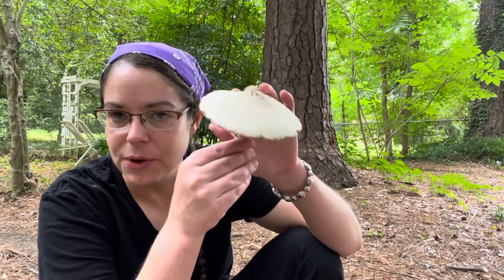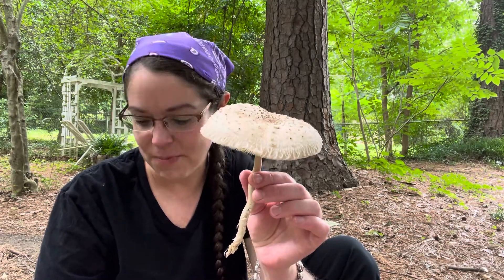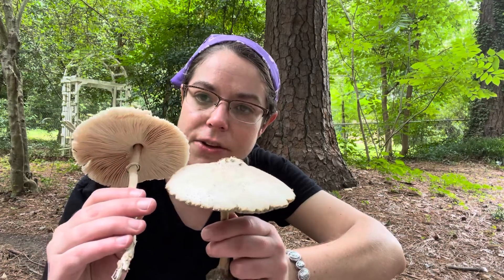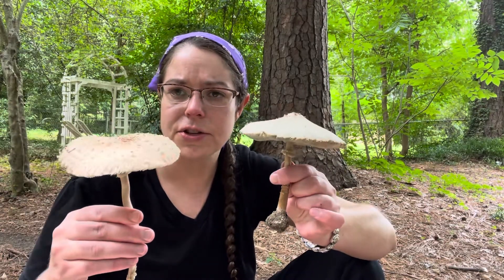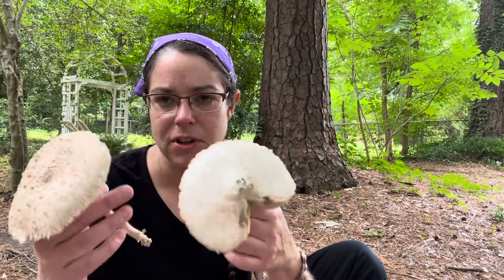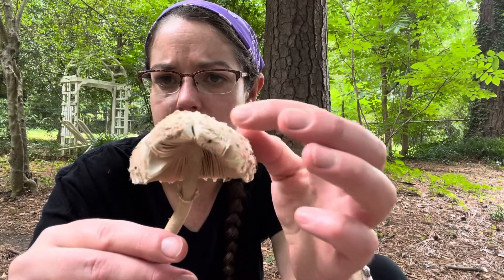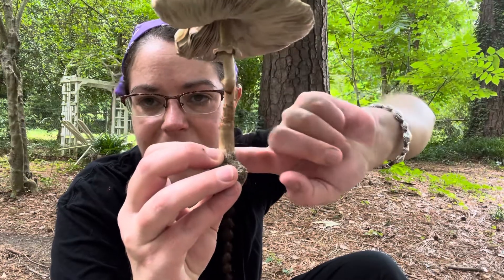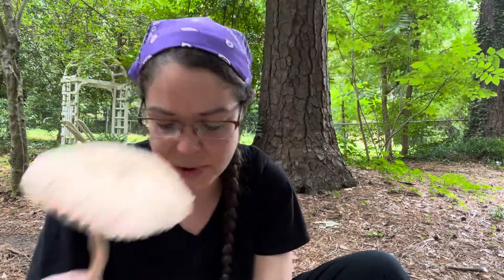How to tell the difference between tasty parasol mushrooms and toxic green-spored parasols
In this follow-up to my last video, I show how to tell the difference between edible and good parasol mushrooms in the Macrolepiota genus and toxic green-spored parasol mushrooms, Chlorophyllum molbydites. Although Chlorophyllum molybdites won't kill you, it's a beastly--though short-lived--experience that's best avoided.

Besides substantial differences in spore and gill color between the mushrooms, these species vary in other noteworthy ways. To be blunt, I think the color, shape, and scale patterning on the cap of Chlorophyllum molybdites make them look like boobs. Macrolepiota mushrooms really do look more like parasols, lace and all. Macrolepiotas tend toward the stately and slender, with warm creamy colors and light brown scales on the cap and matching pattern on the stem.

Tune in so you can tell these lovely mushrooms apart when you find them yourself!